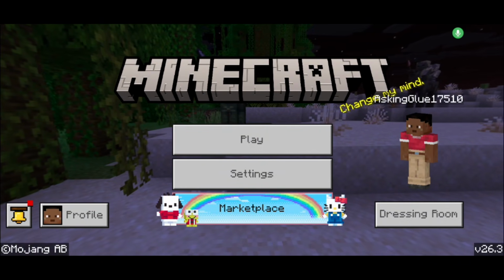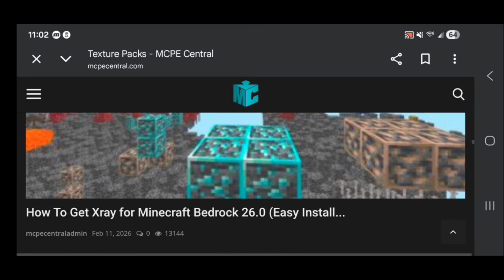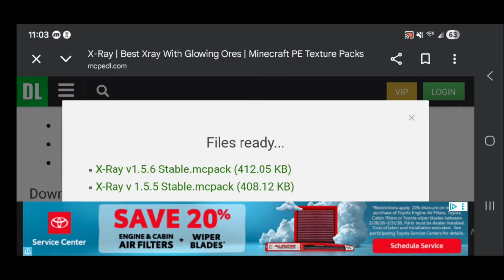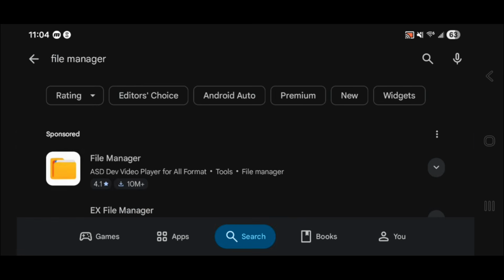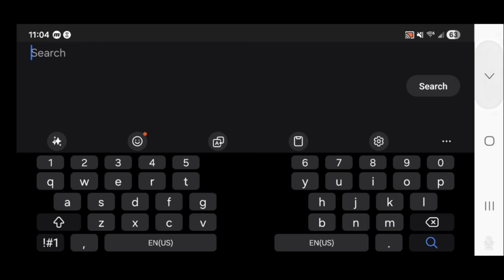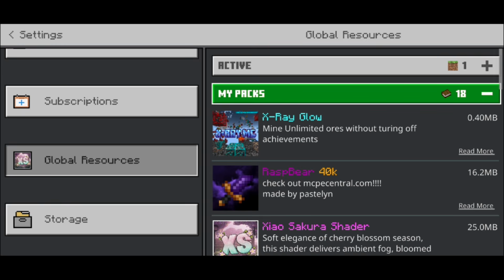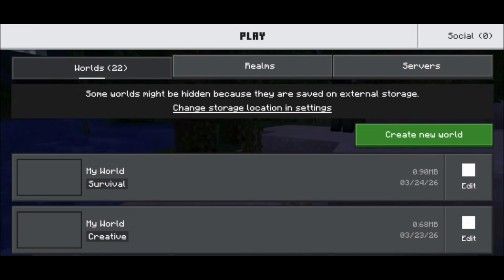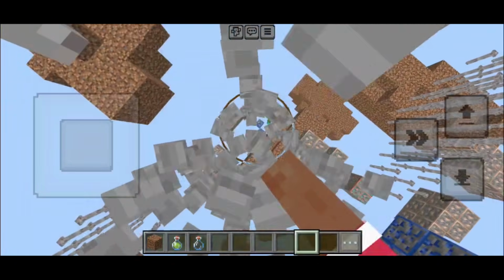How To Get Xray On Minecraft Bedrock Mobile! - IOS & Android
If you want to find diamonds, ancient debris, caves, and ores FAST, this Minecraft Bedrock Xray method is one of the best ways to improve your survival gameplay.